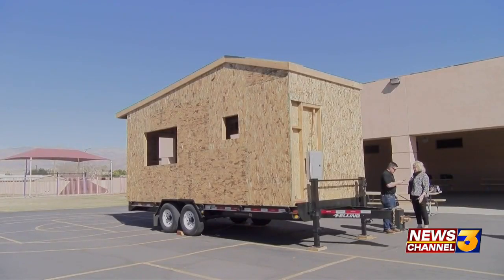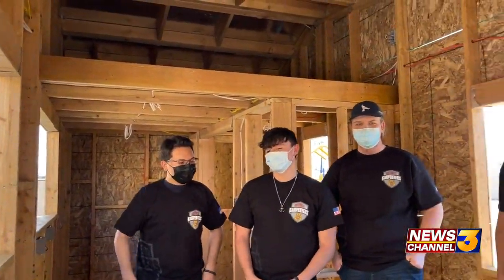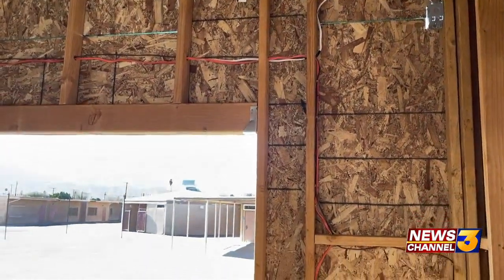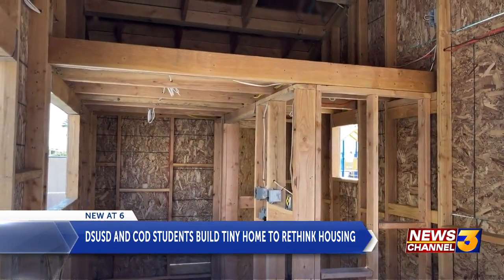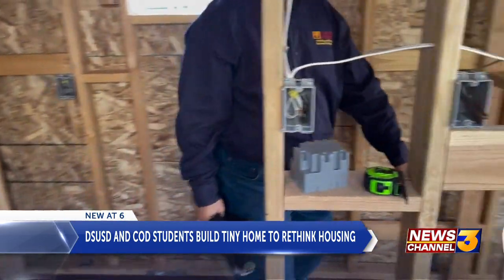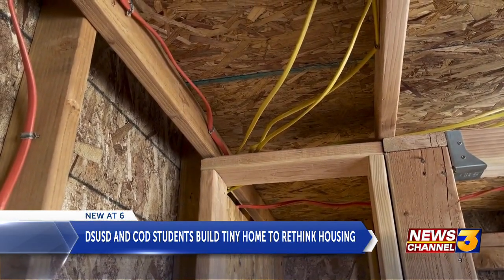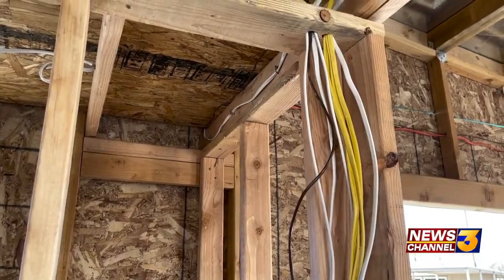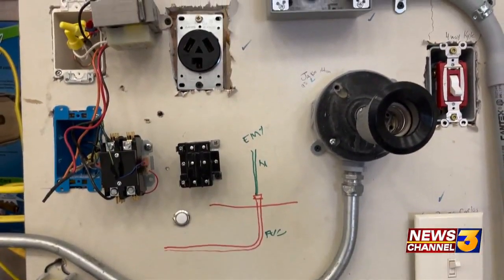DSUSD, COD students build tiny home to ‘rethink housing’